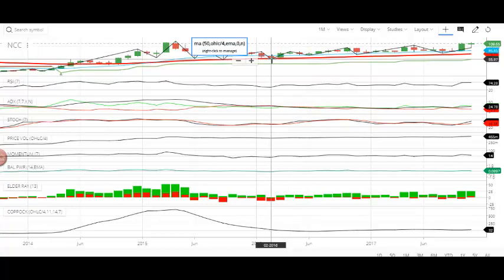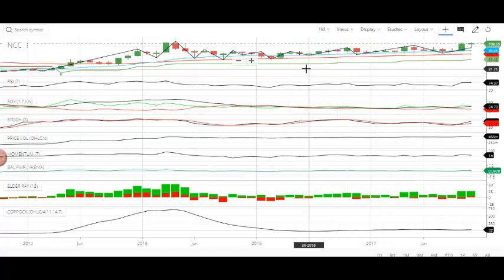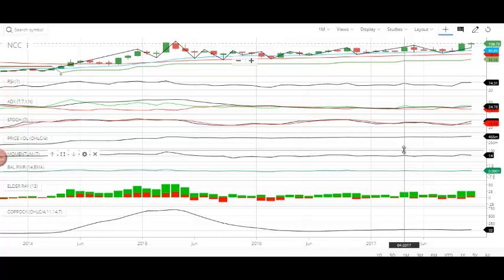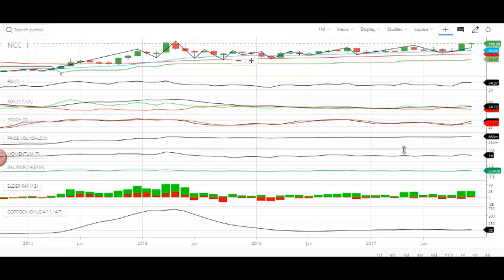NCC - Slow Pace Rising Stock - 22 Nov 2017 - TRENDRIDER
In this video, we do technical analyses on NCC stock to check how we can get benefited by trading the stock in the following time frames: day trading, swing trading & long-term trading.